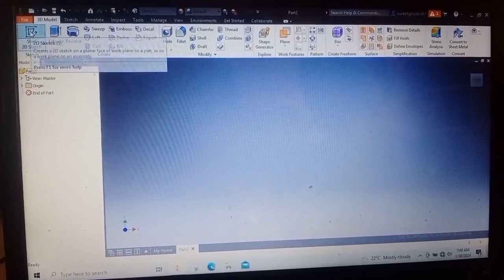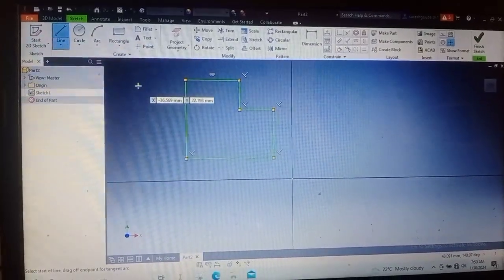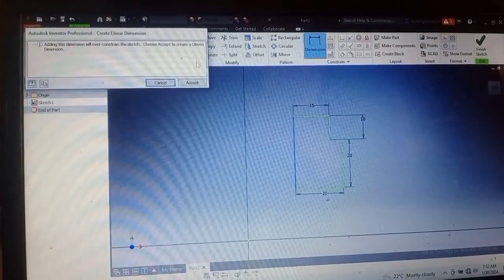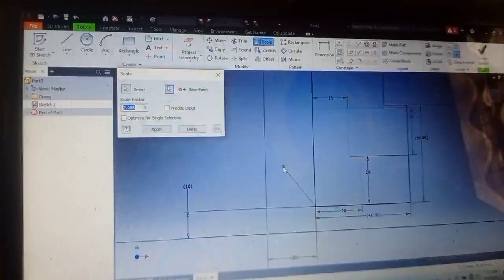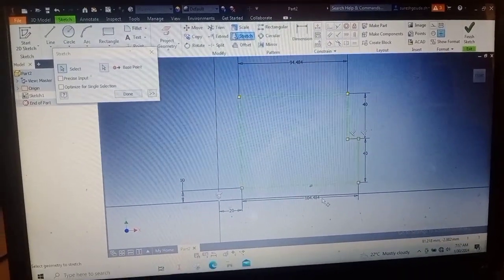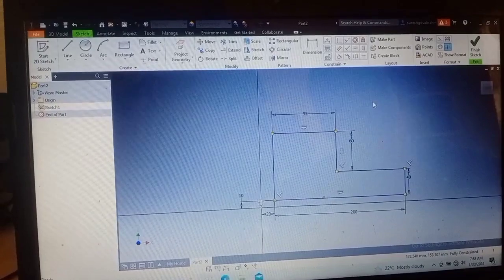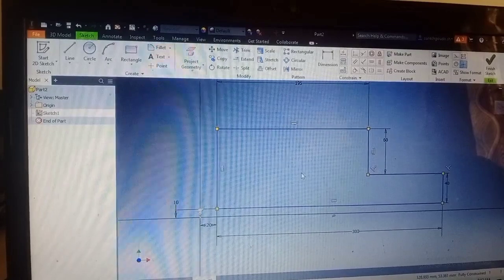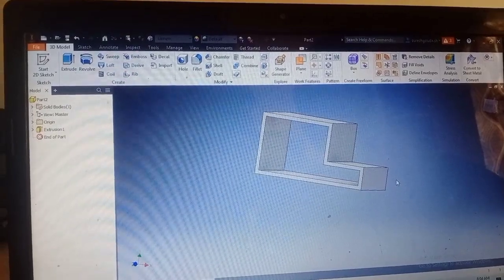Autodesk Inventor-2D Sketch_Scale, Stretch and offset command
This video explains how to use Scale, Stretch and Offset and other commands in 2D sketcher mode